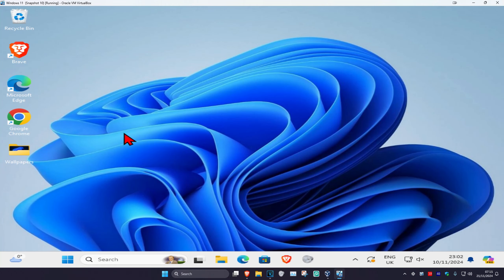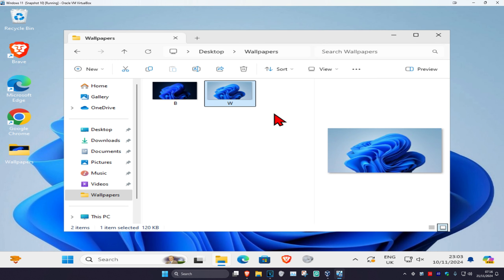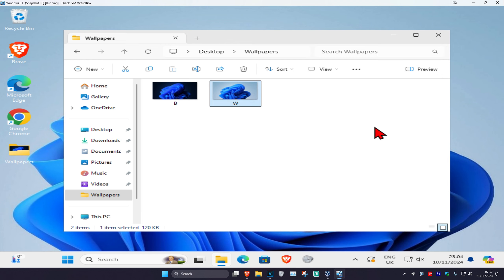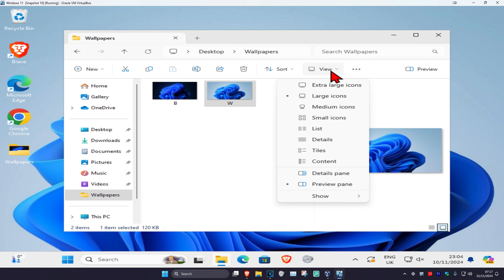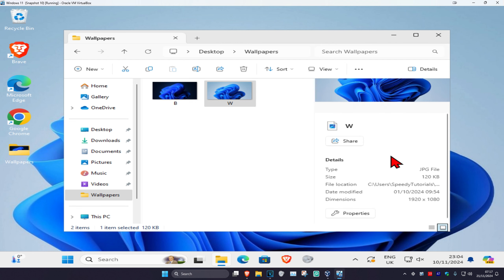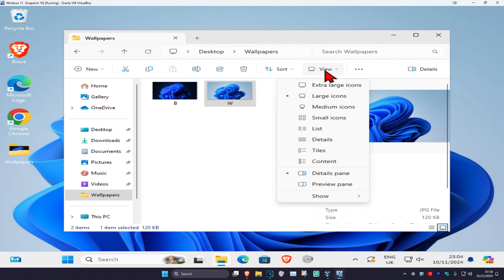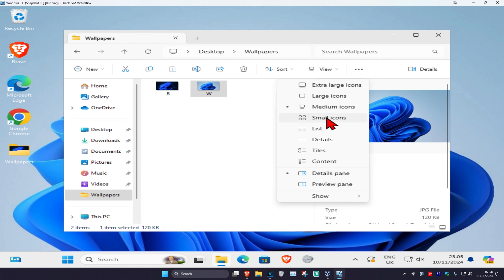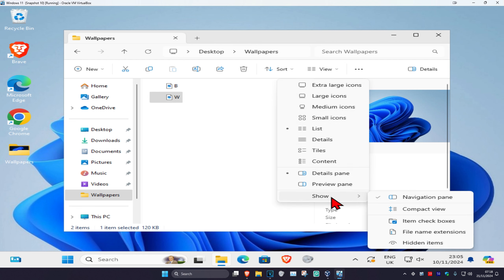How To Disable or Remove Preview Pane in File Explorer on Windows 11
How To Disable or Remove Preview Pane in File Explorer in Windows 11